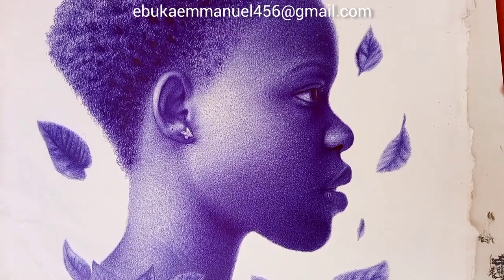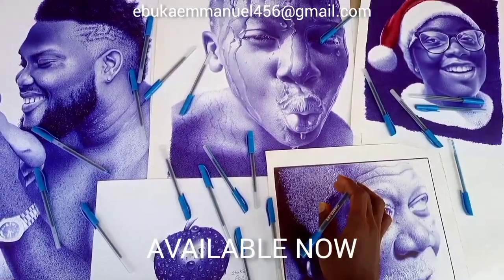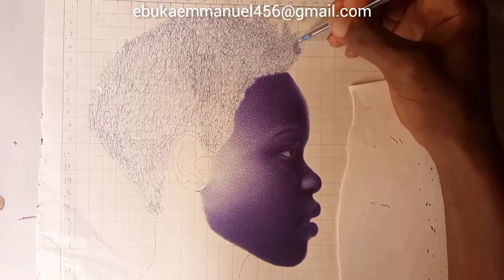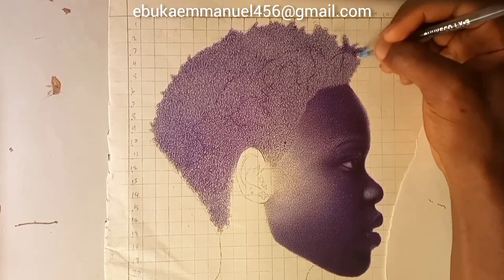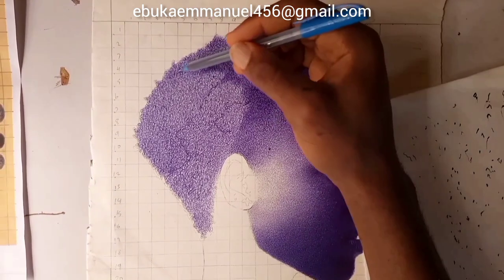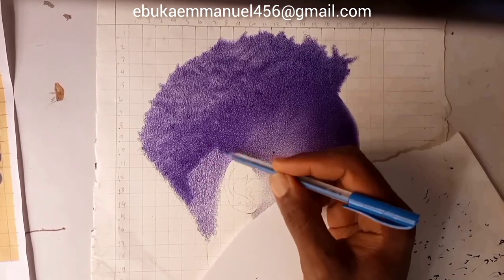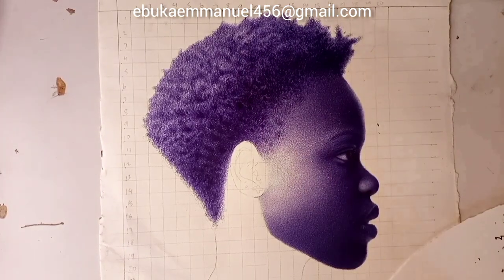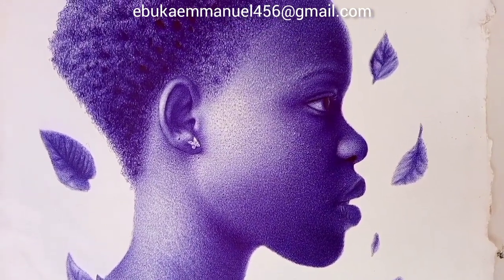HOW TO Draw REALISTIC HAIR With Pen 2021_(For Beginners)_Real time/Time Lapse_( Ebuka Pen)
A video to help guide you to make and practice how to make realistic hair drawing with Pen.